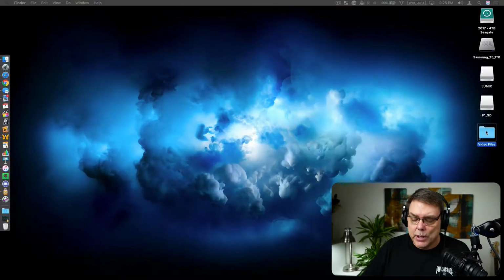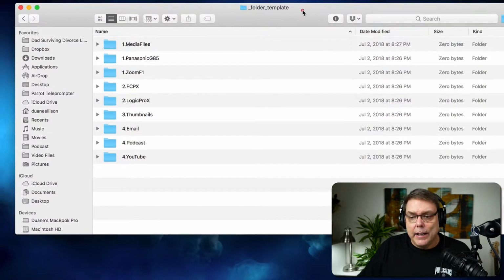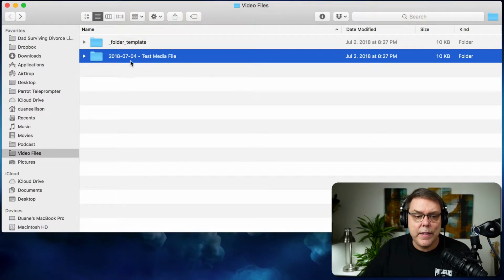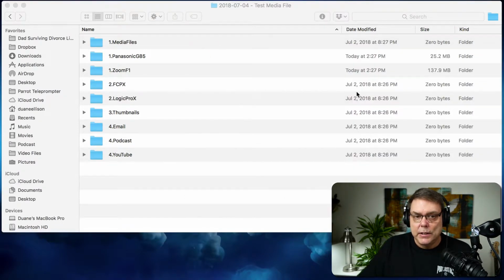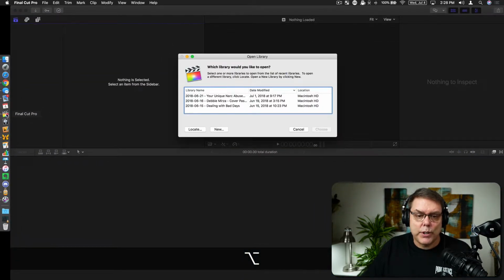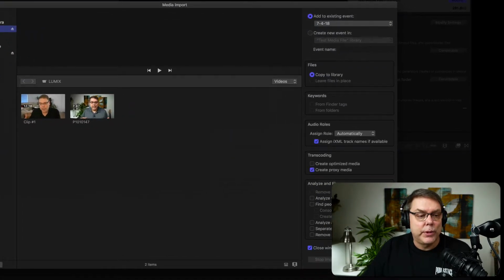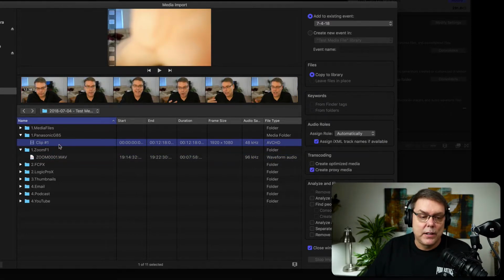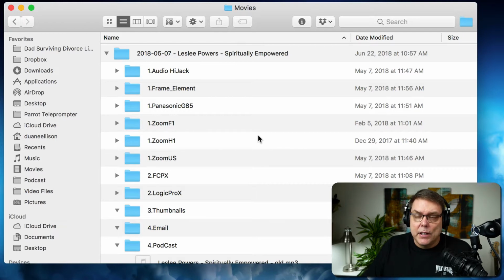Smart way to import video in fcpx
The smart way to import video in FCPX will help you manage your libraries and project files.  This technique will allow you to easily get to your media file and all post export information you need to post your video on YouTube and Facebook.

# Camera Equipment
Panasonic G85
Panasonic 12-35mm F/2.8
Olympus 45mm F/1.8
Olympus 17mm F/1.8

# Broadcast Microphone
Audio-Technica BP40 Microphone
Audio-Technica Shock Mount
Rode PSA1 Swivel Mount
CloudLifter CL-1 Mic Activator

# Audio Interface/Mixer/Recorder
Allen & Heath ZedI-10 Interface
Zoom H6

# On camera Microphone and Lavaliere
Zoom F1 Lav Recorder
Rode SmartLav+
Rode TRRS to TRS Adapter
Rode VideoMicro
Rode SC8 Cable

# Computer and Software
Apple MacBook Pro 15” with Touch Bar
Elgato Stream Deck